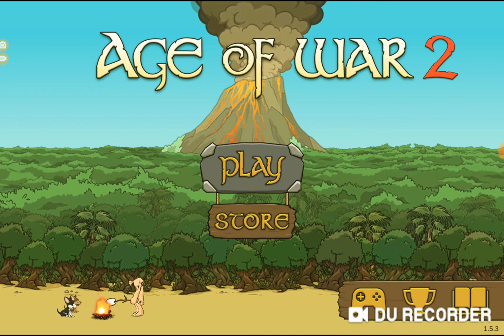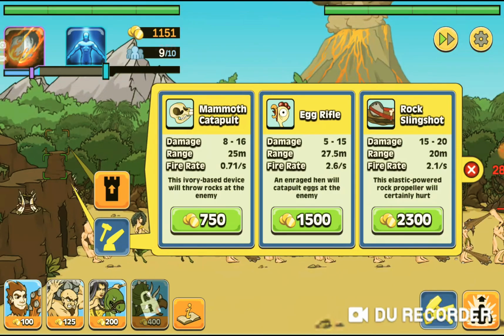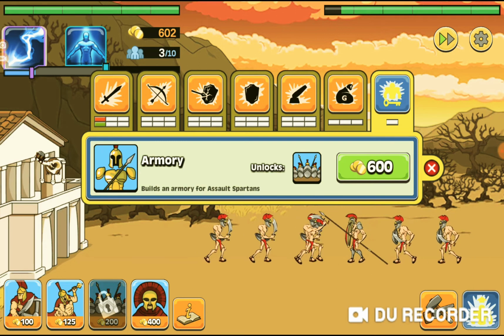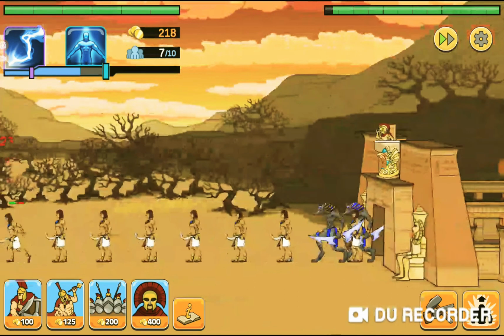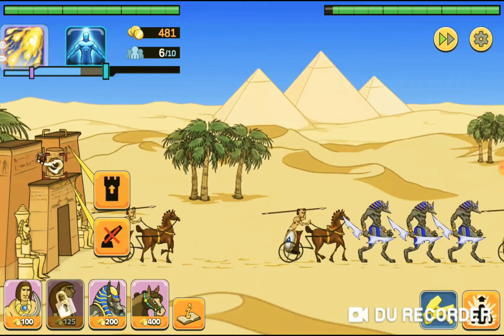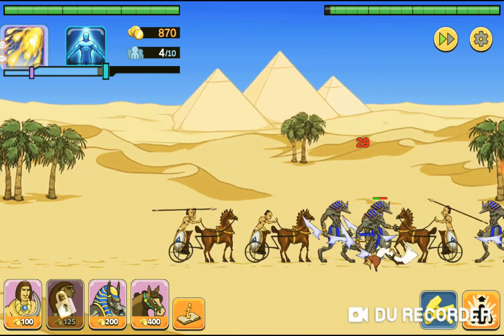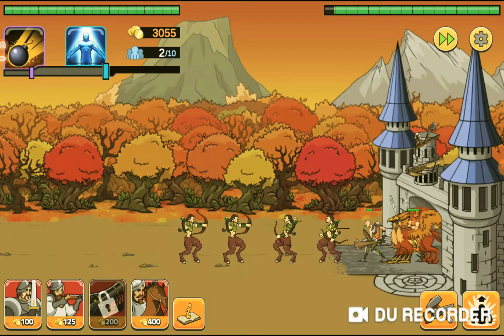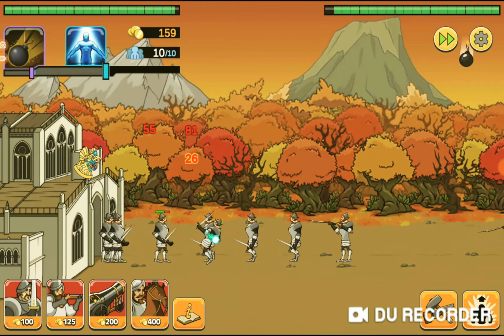Evolution of war (age of war 2)